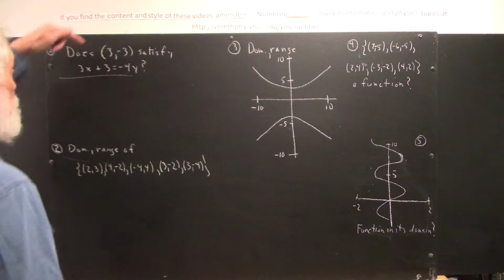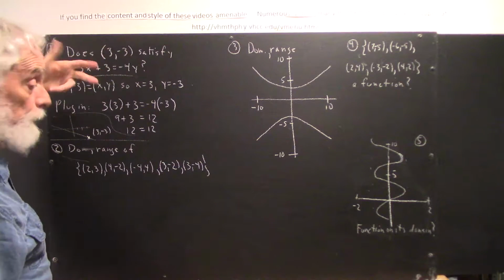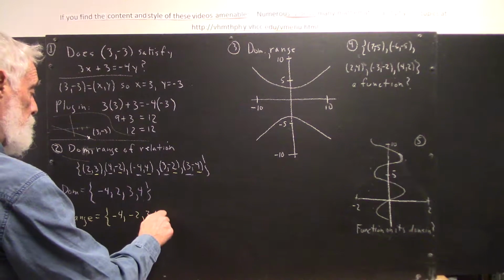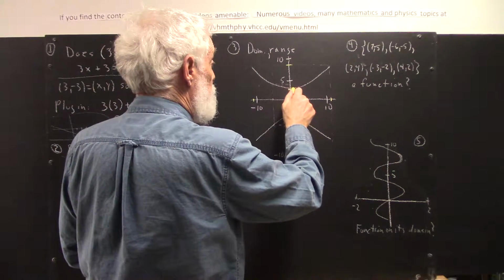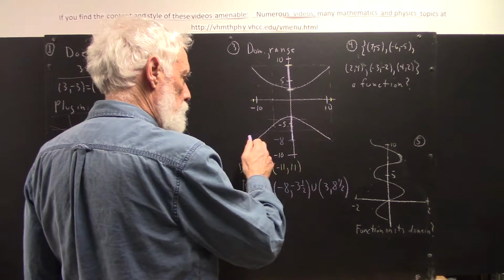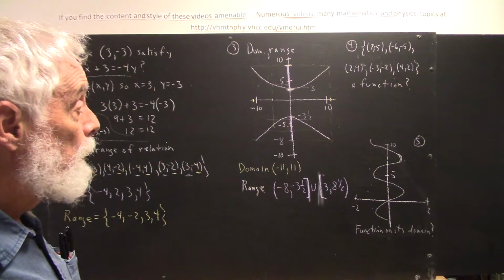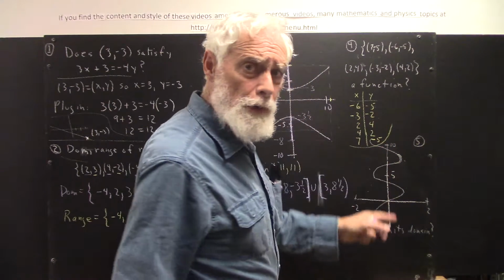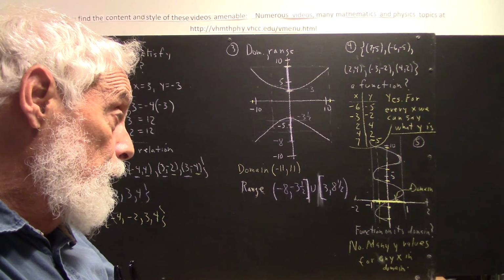dagpc1 0004 46 tasks ch1 1 thru 5